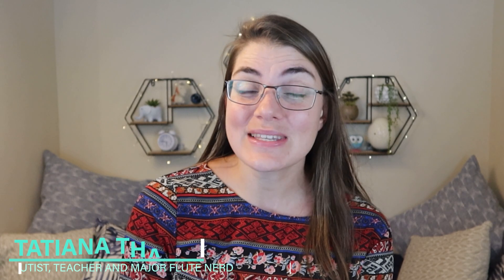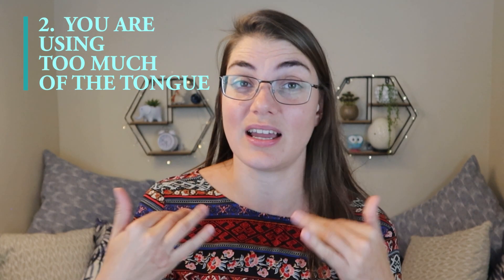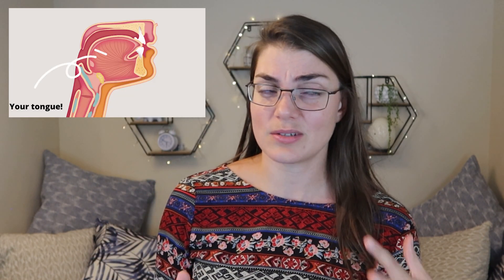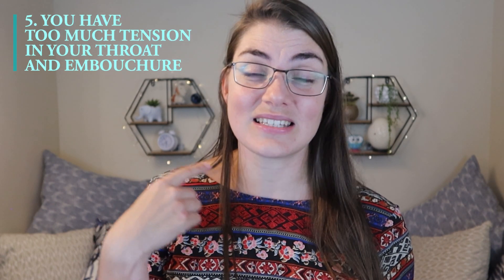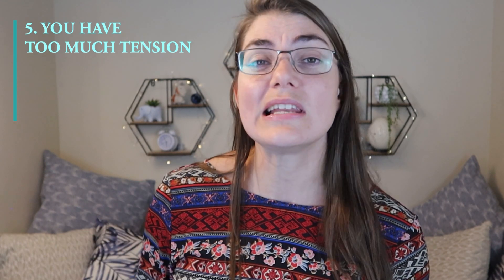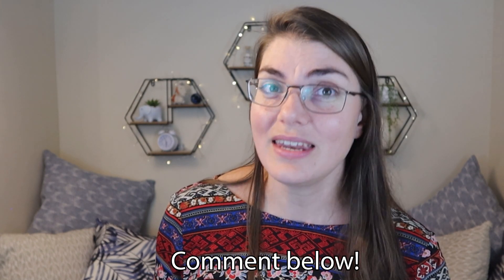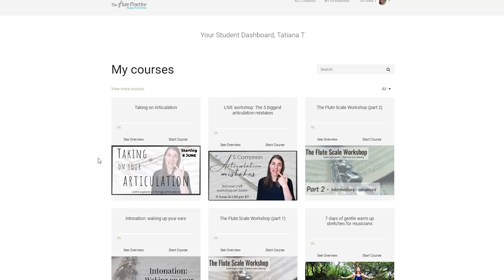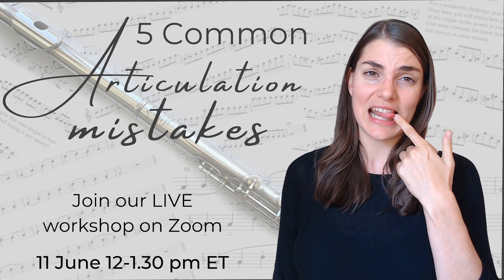5 common articulation mistakes flutists make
Need some more help with your articulation? Get access to our articulation course. Get access to fun exercises, video lessons, and practice materials to whip your articulation into shape. Great for novice to advanced players (You also get bonus access to the Flute Practice Club for the month!)

Credits:
Thank you toVideezy for their overlays. Free Stock footage by Videezy!